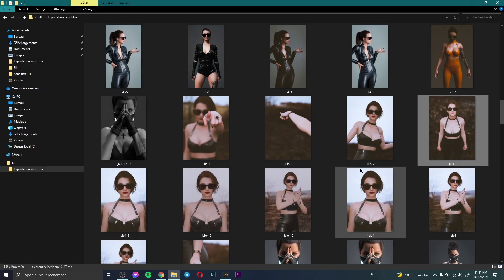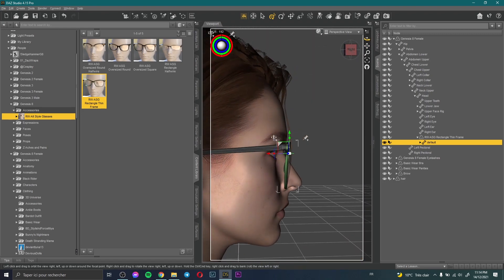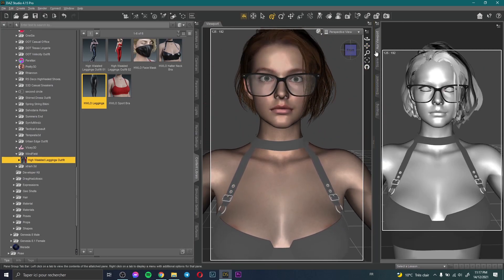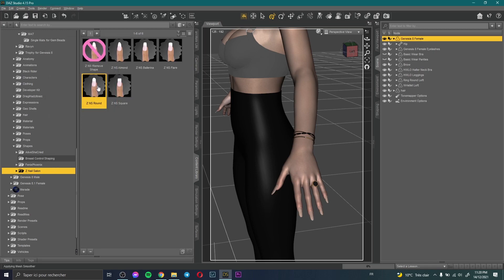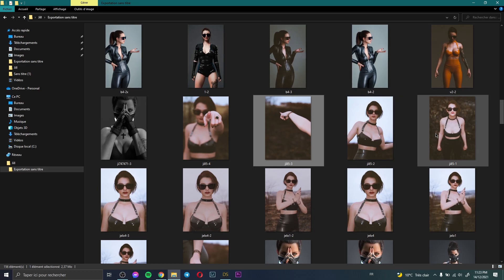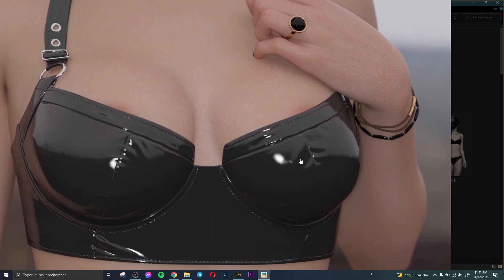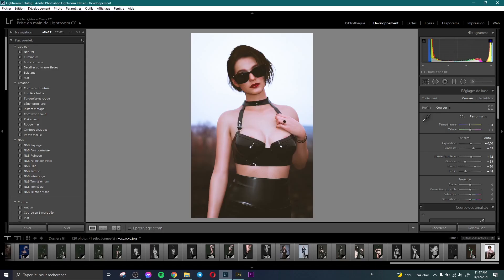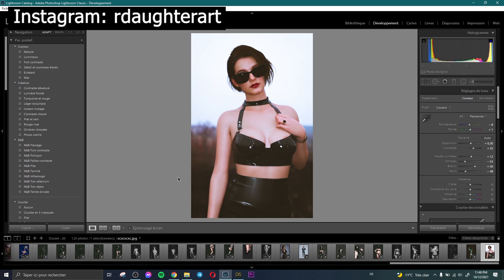Daz Studio | Making of this render #2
Enjoy 🥰 my light and presets for more realistic skin.